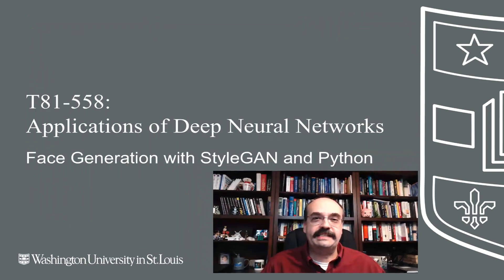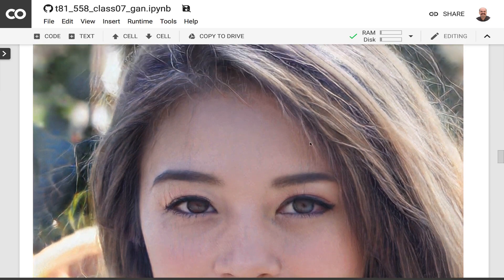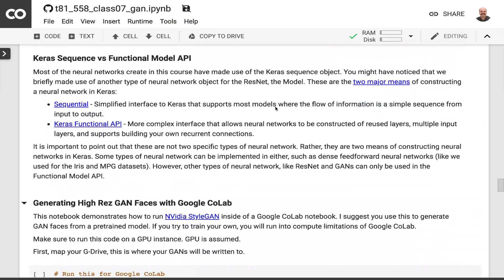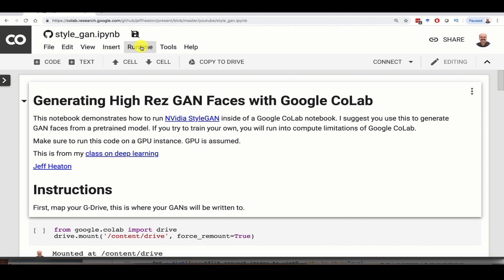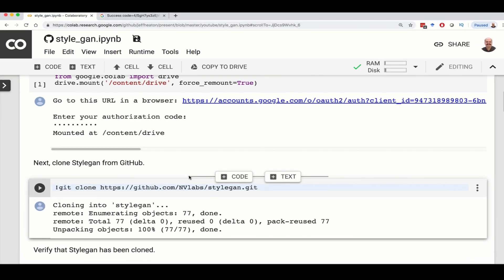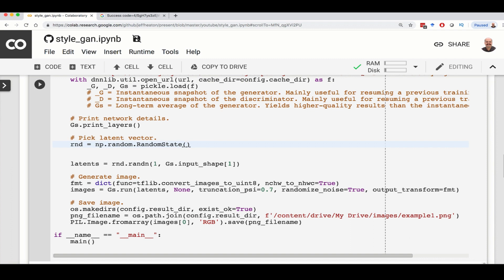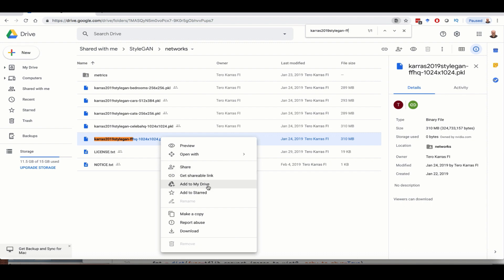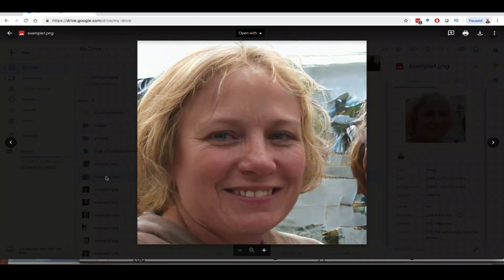Face Generation with nVidia StyleGAN and Python (7.3)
It can take considerable training effort and compute time to build a face generating GAN from scratch.  nVidia StyleGAN offers pretrained weights and a TensorFlow compatible wrapper that allows you to generate realistic faces out of the box.  StyleGAN does require a GPU, however, Google CoLab GPU works just fine, as this video demonstrates.